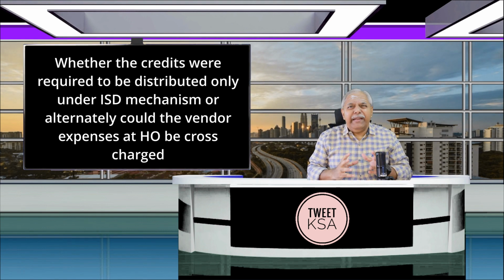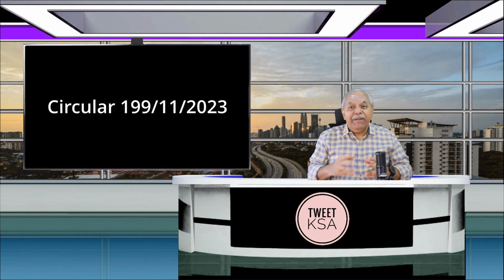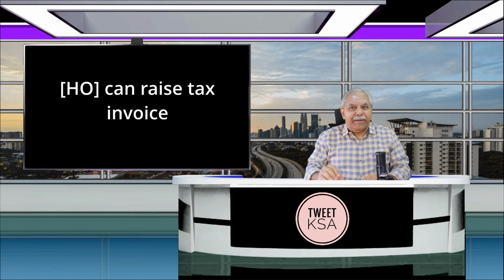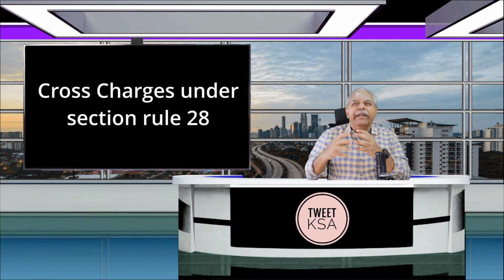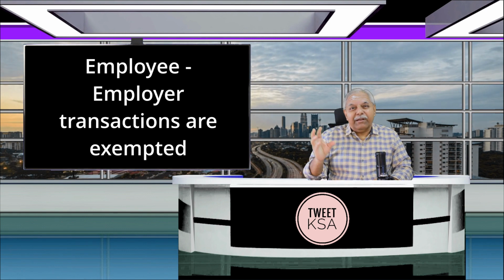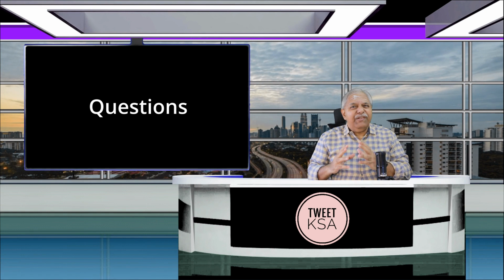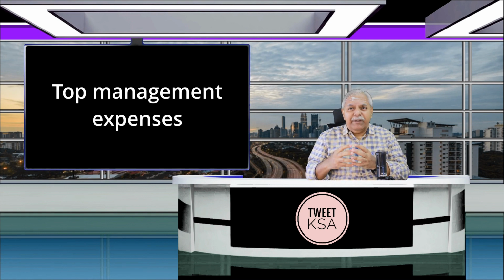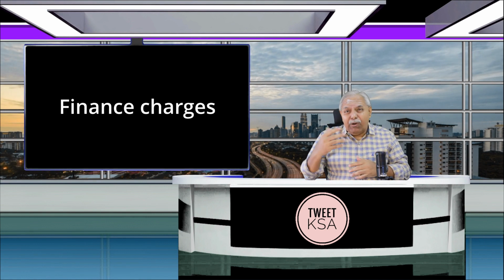Head office and Branch office